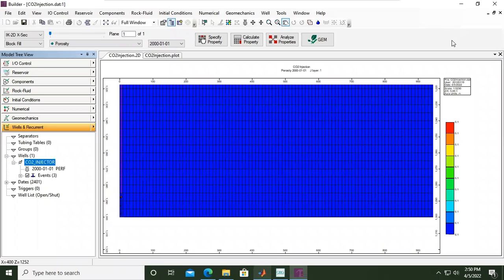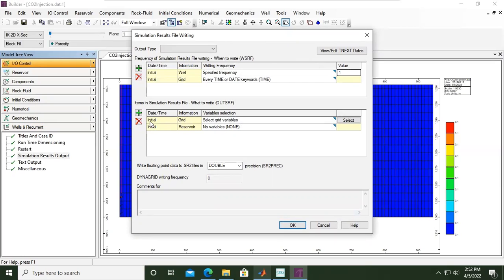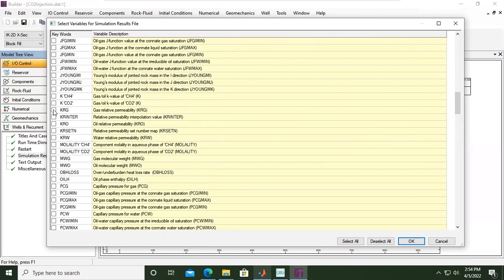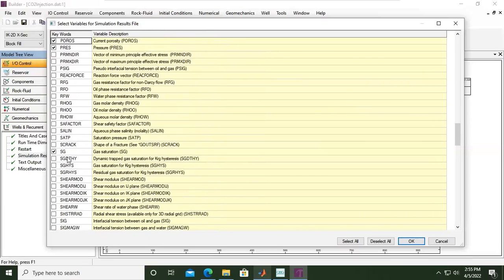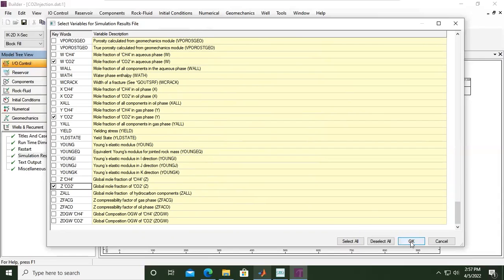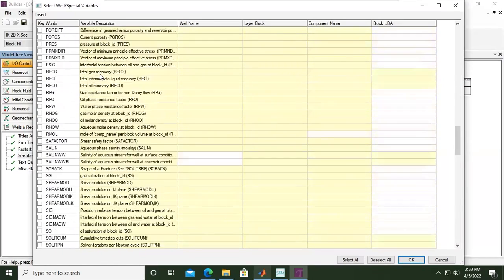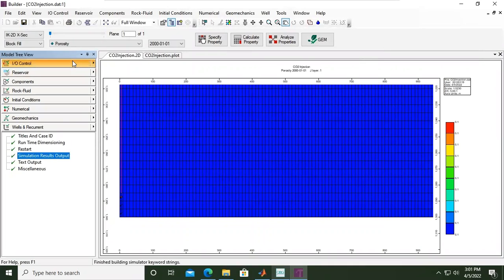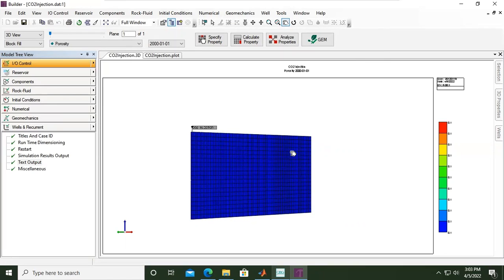CMG 25: Input-Output Setting for CO2 Sequestration Case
Input-Output Setting for CO2 Sequestration Case